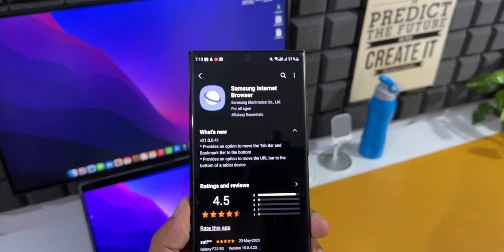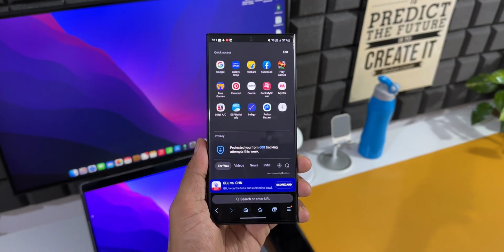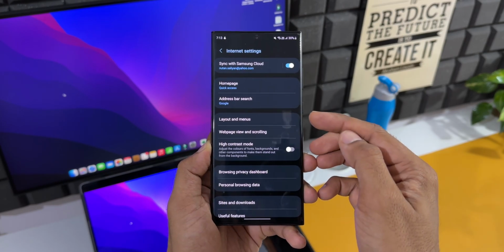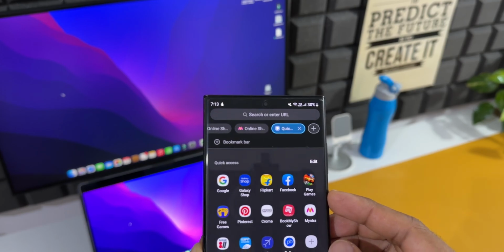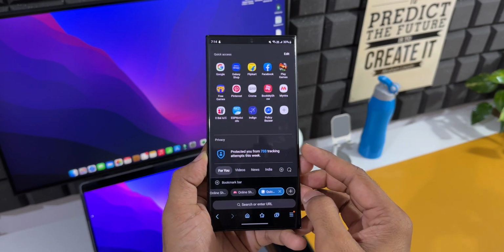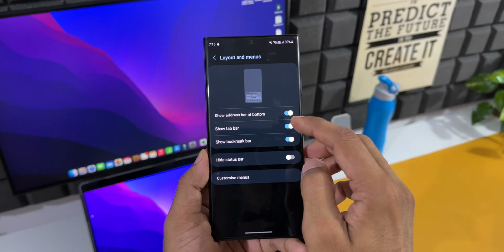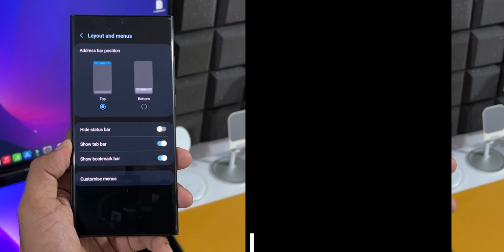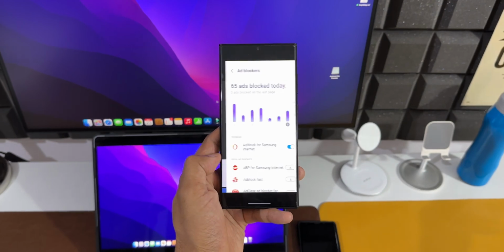Brand New update received for this Samsung App !